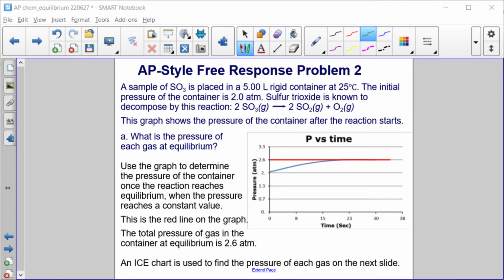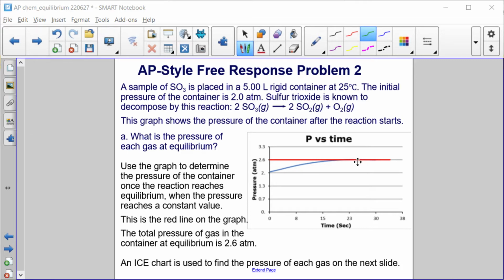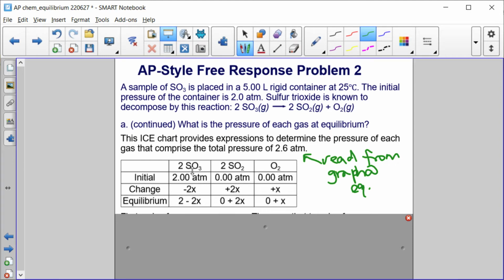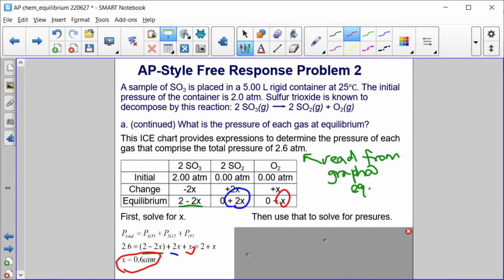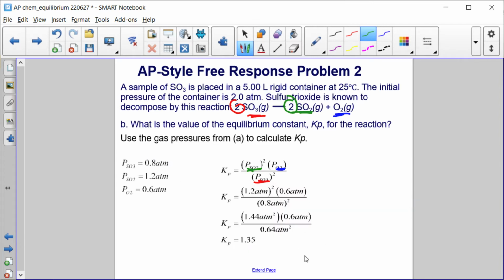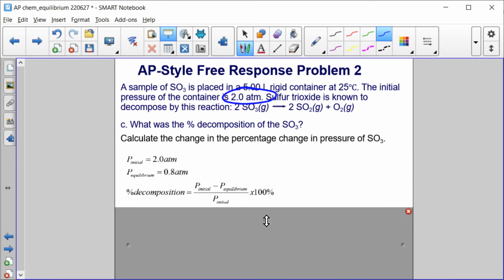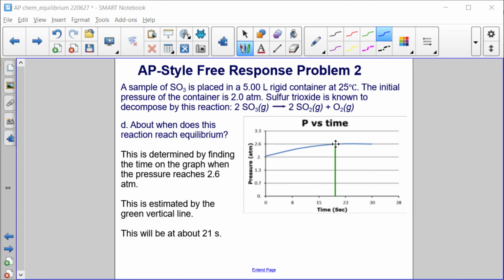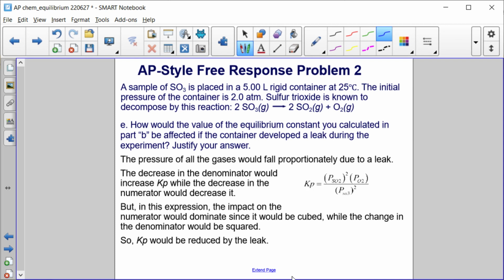AP Chemistry Equilibrium AP Style FR Problem 2